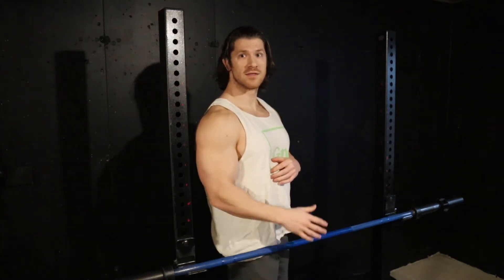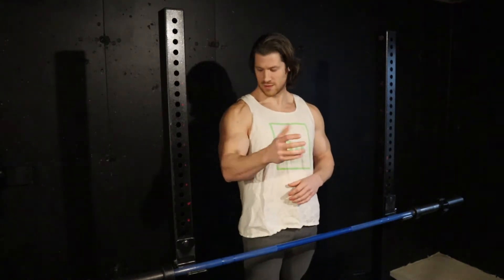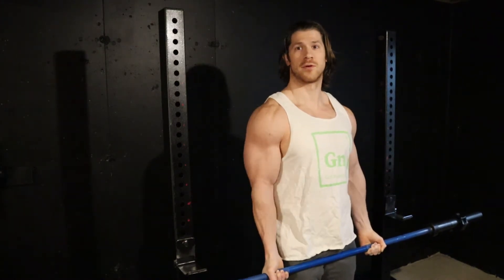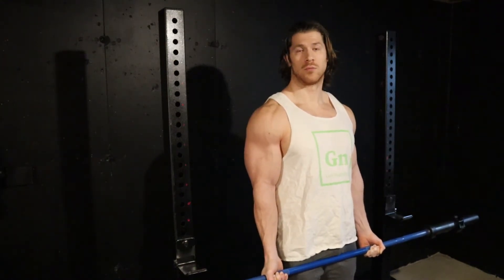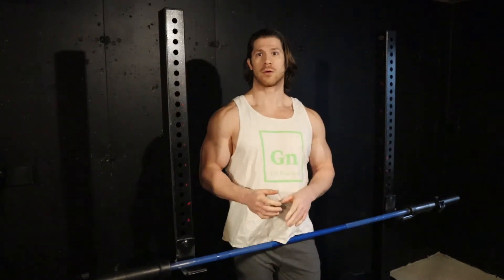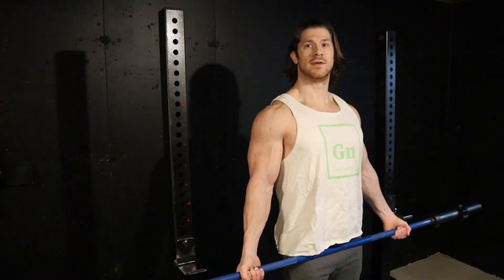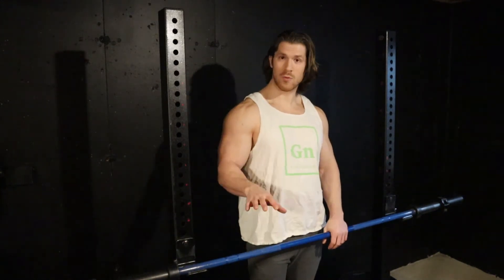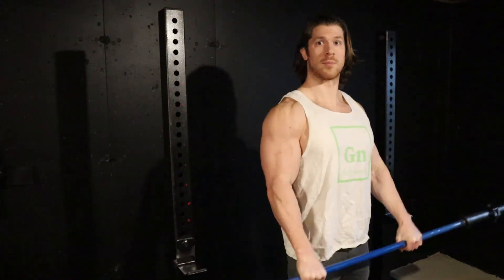Barbell Bicep Basics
Exercise basics first video!  This one is basic barbell bicep movements.

If you want a Grit tank top or other apparel, check out grit nutrition.com and go the the "gear" section.